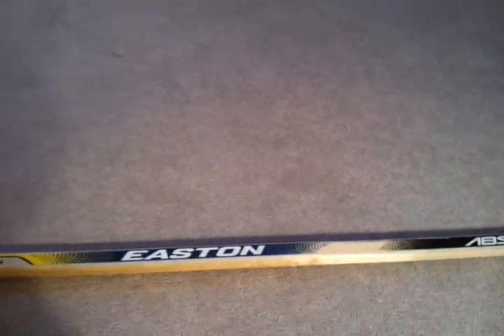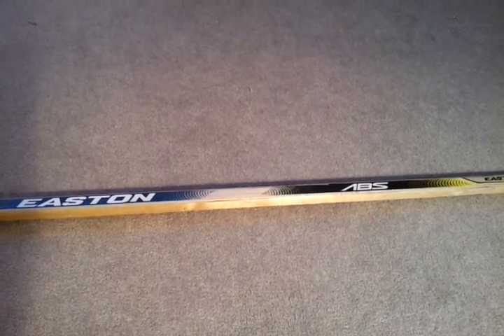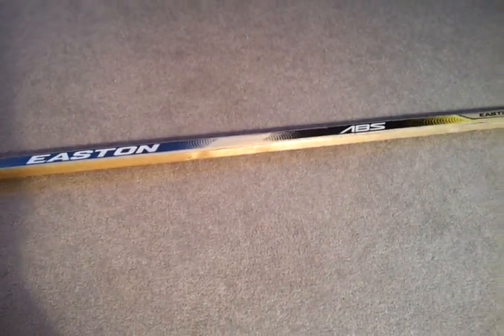easton abs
i am reviewing the easton abs stick there is a video of me shooting with it
. watch my video game channel